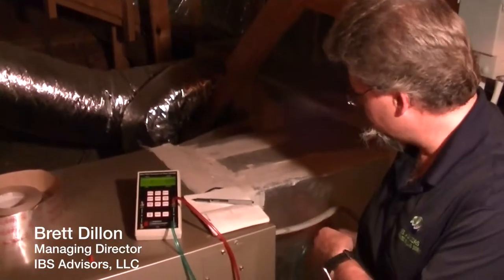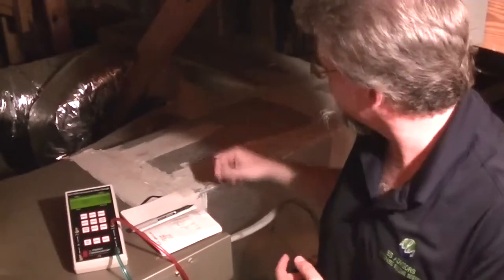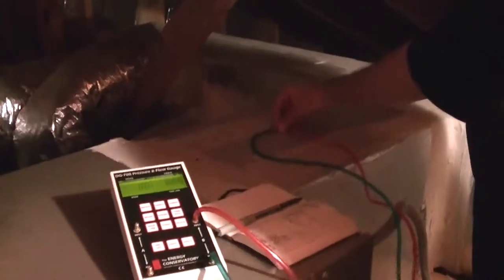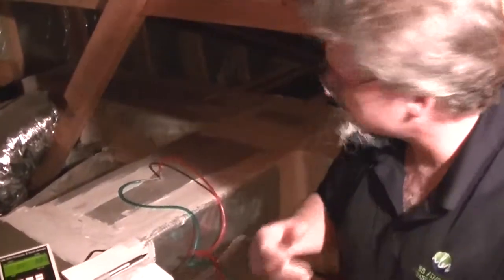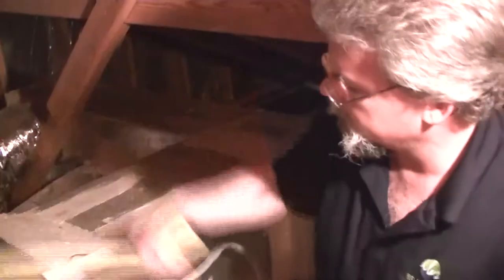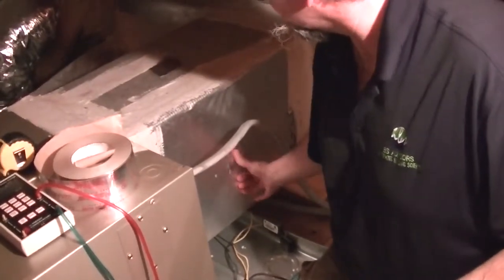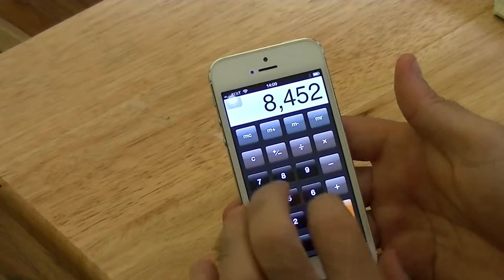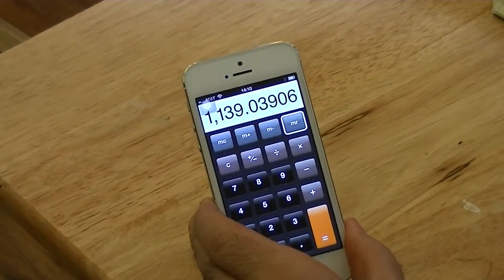How to Measure Air Handler Flow With a Pitot Tube